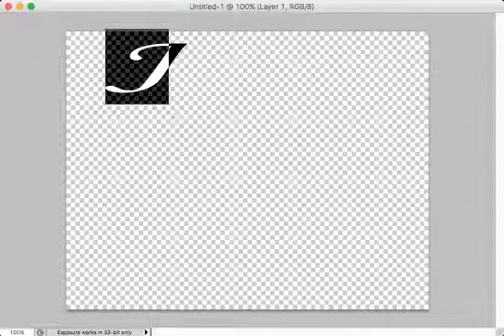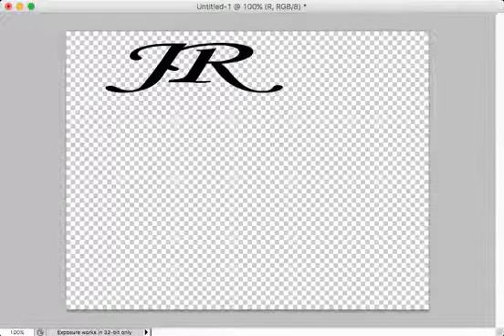Hey I can share my window: So... Part 2 of my creative journey to make a logo. I got stuck in PicMo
Hey I can share my window: So... Part 2 of my creative journey to make a logo. I got stuck in PicMonkey so have switched over to Photoshop. This screen-share does not have the tools but I can let you watch in on my creative process again! What fun - we will give this a go. Testing out new ways of doing things can be fun!